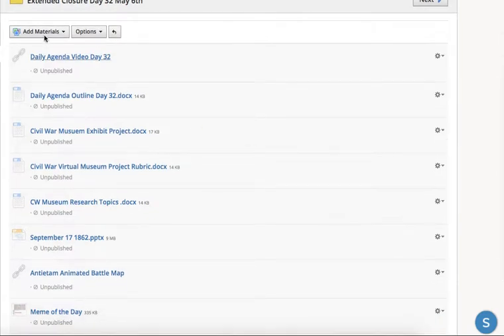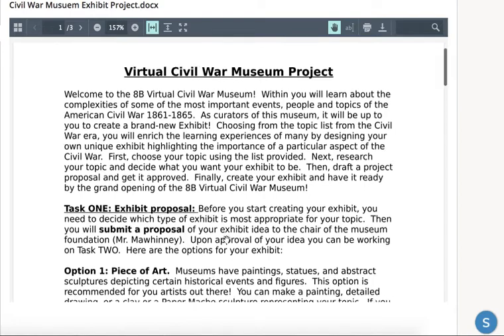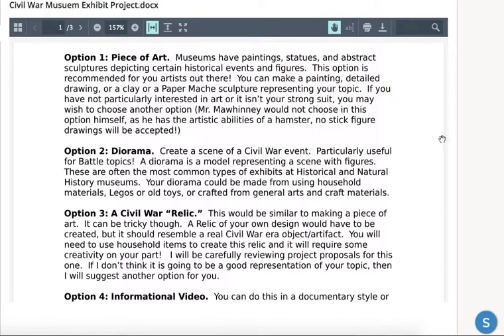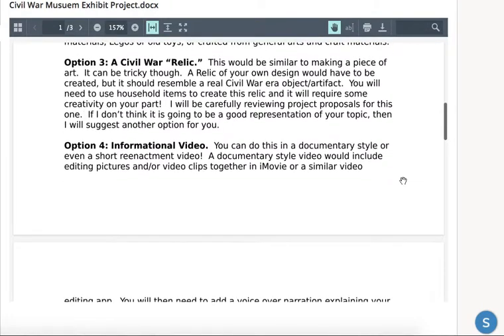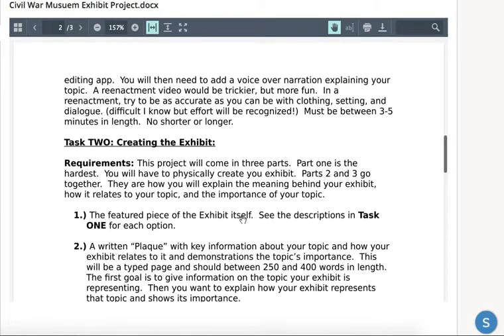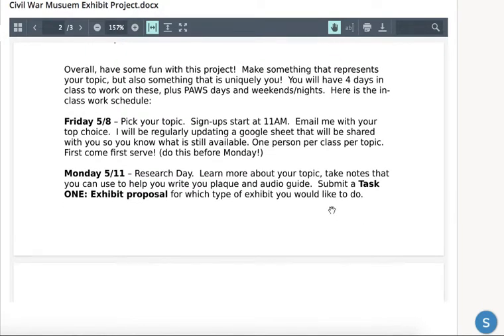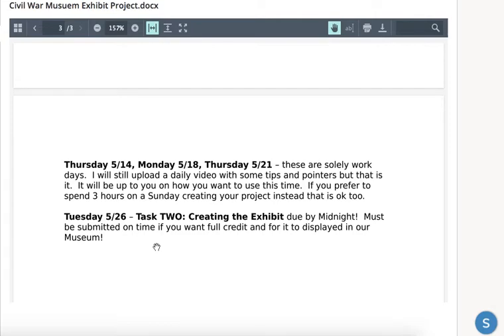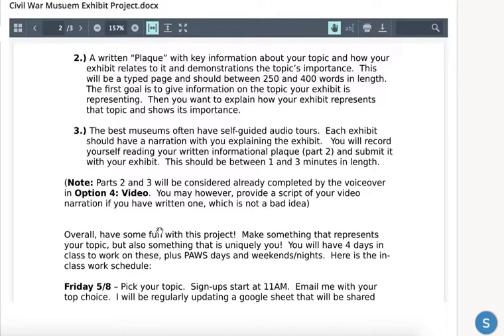Civil War Museum Directions